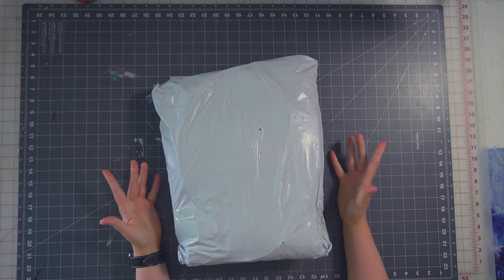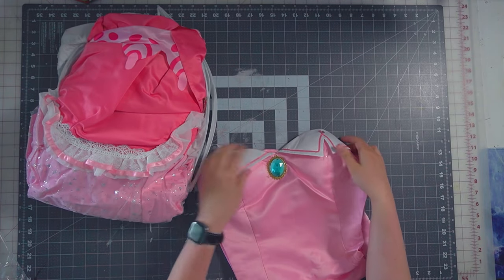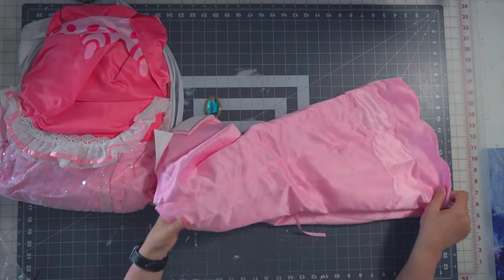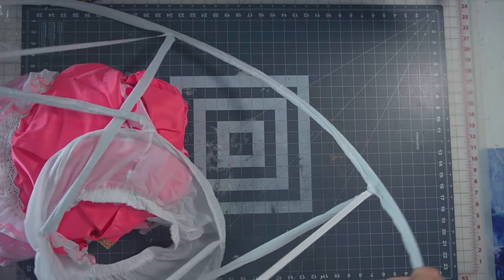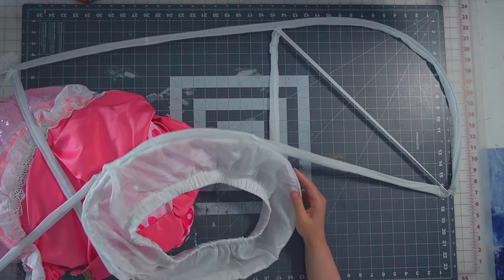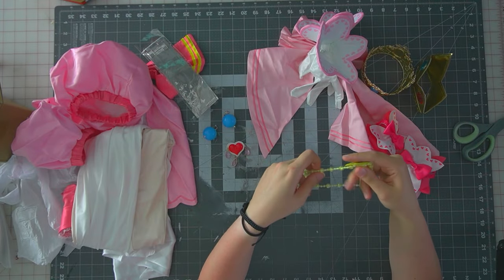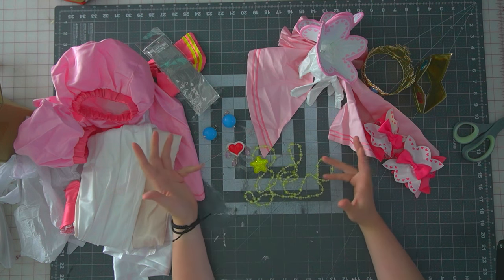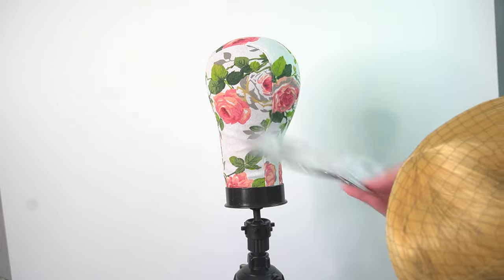Miccostumes x Akuoart Peach Cosplay unboxing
Amazon Shoes: